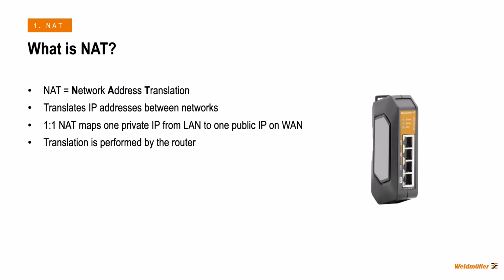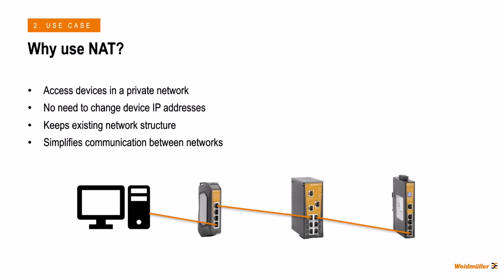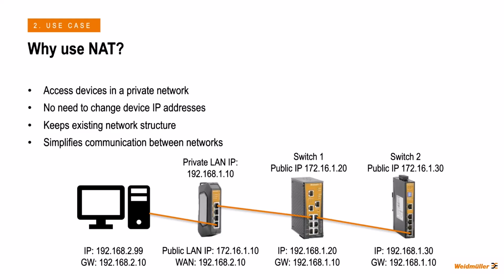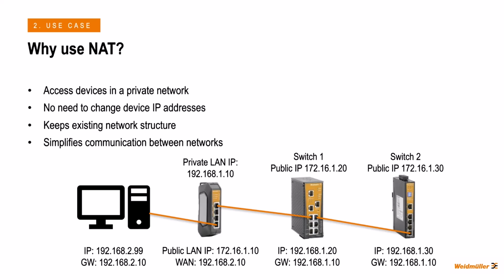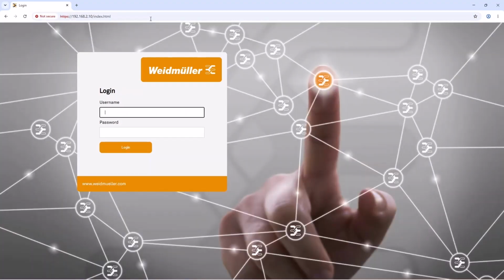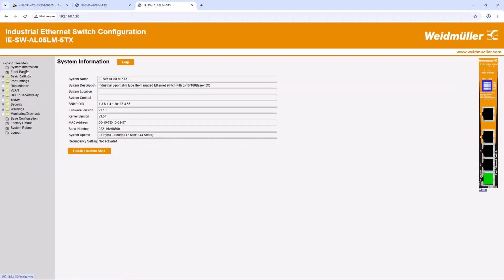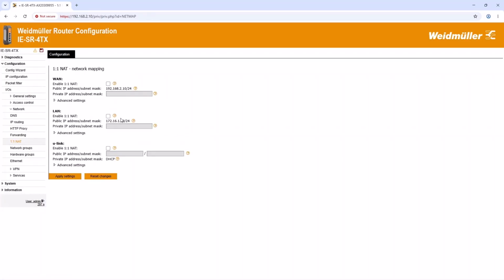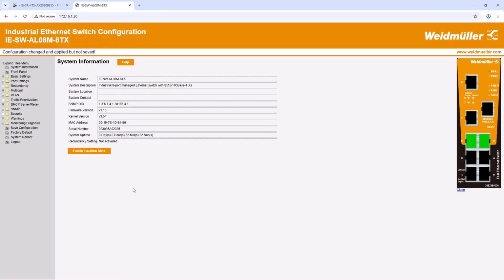1:1 NAT on Weidmüller Router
This tutorial shows how to set up 1:1 NAT on a weidmüller router.